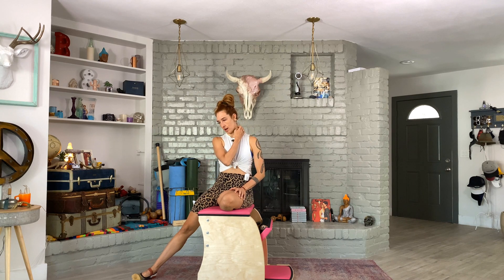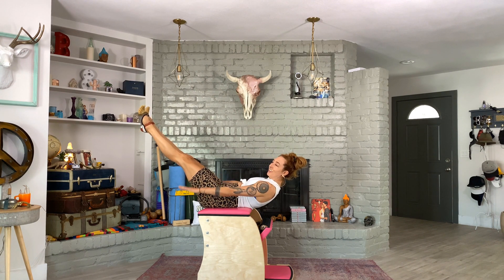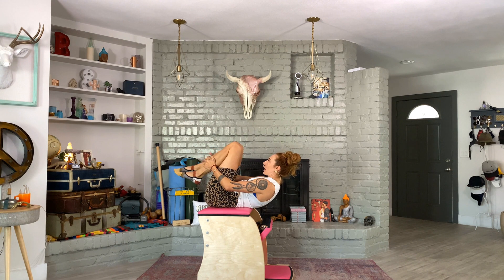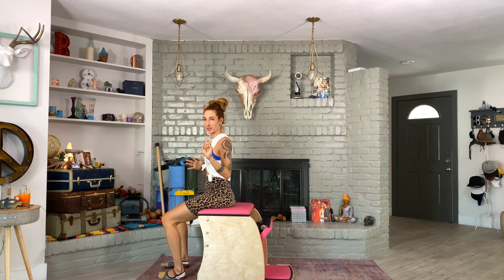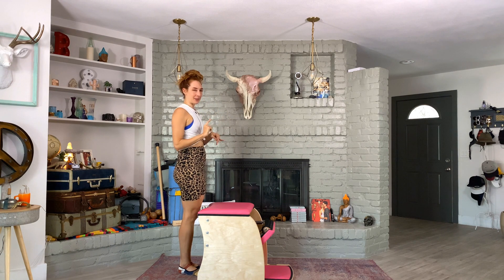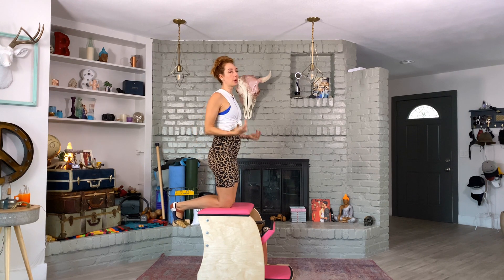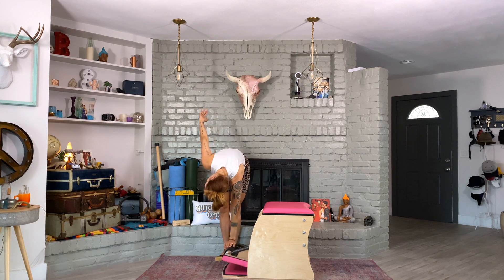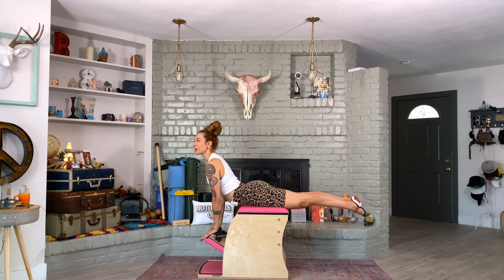10 Min. Wunda Chair workout: Let's Twist Again | Online Pilates Classes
Come on let’s twist again! I’m sitting on my porch swing with my OPC mug and was looking at the last few months' themes. And I think it’s time to twist.

So often when we twist we are actually turning. Or we twist from our neck or arms… And, we often lose length.

So this month we will focus on the twists on each apparatus and the exercises that support a juicy long twist!

Are you ready you wring out?

xx~LL

Enjoyed this 10-minute PilatesWundaChair workout?

Lesley Logan, NCPT, is the founder of the first free online catalogue of Pilates exercise tutorials, where you can also find weekly mat classes and workshops. Teaching Pilates since 2008, she has run multiple studios, has trained hundreds of people to become teachers themselves and has taught thousands of students. When not teaching from her studio in Las Vegas, Lesley can be found offering fitness business coaching to studio owners and other instructors through her private mastermind or traveling the world leading Pilates retreats Connect with Lesley on Instagram @lesley.logan.

You assume all responsibility for yourself, and any and all injuries or damage you cause in relation to your doing of these exercises. You release from LLP/OPC of any and all liability or responsibility.